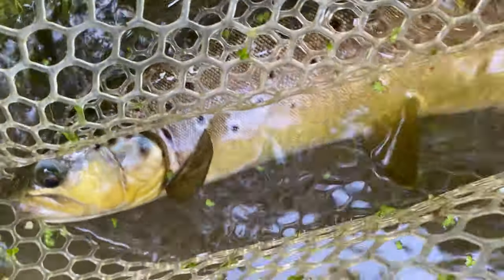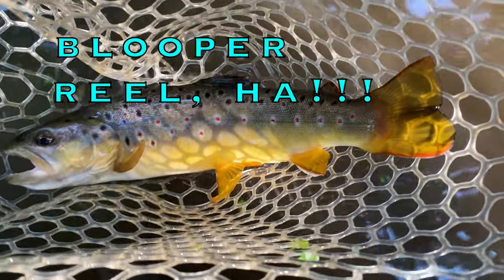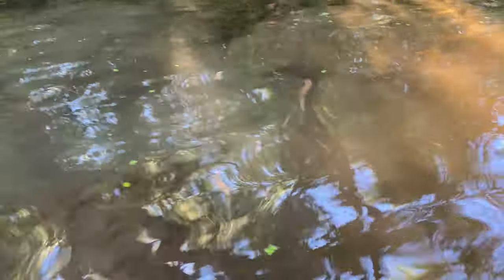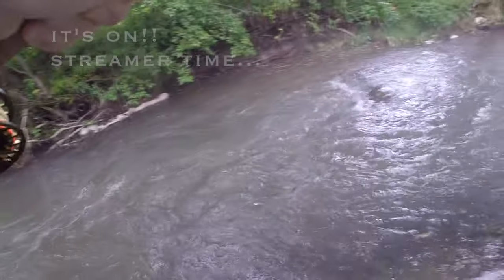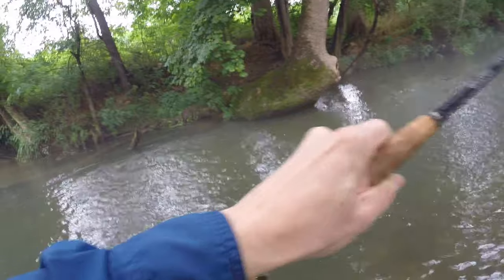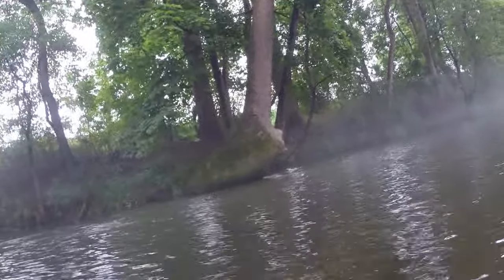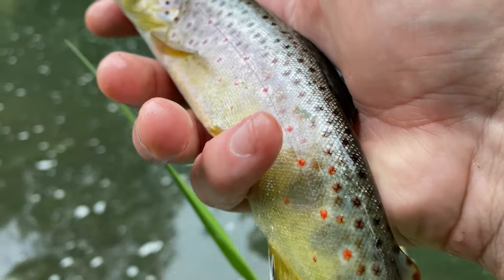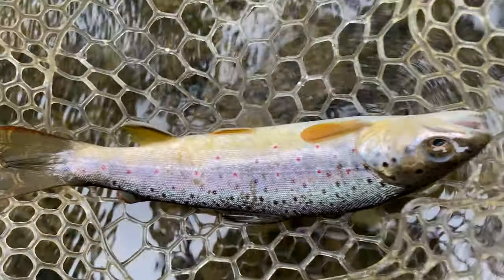HOT SUMMER TROUT ON COLD WATER CREEKS! PERSONAL BEST X 2!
Thanks for tuning back in again, I really appreciate it.  This video is a medley of a few different places where I have been able to find a reprieve from the extreme heat and also get into some trout, which is not easy to do here in my neck of the woods in the mid-atlantic.  I explored Beaver Creek for a second time as well as Codorus Creek, both in Pennsylvania.  Beaver is a limestone spring creek with water temps in the low 60's even with the air in the upper 90's!  And Codorus is a nice tailwater creek from a bottom release dam, with waters of a similar temperature.  I always condone responsible fishing practices that would stress trout out in the summertime, so any water over 70 MAX is a no-go.

Equipment:
Moonshine Rods Epiphany Euro Nymphing rod - 10'6 paired with a Waterworks-Lamson Guru S reel.  Mono Rig setup.